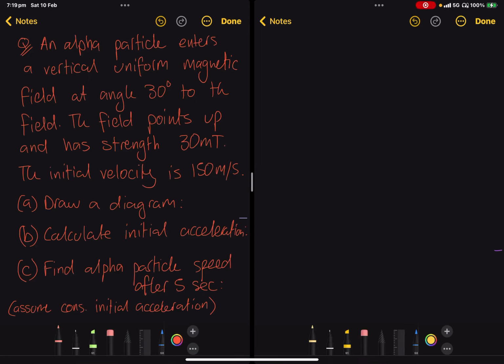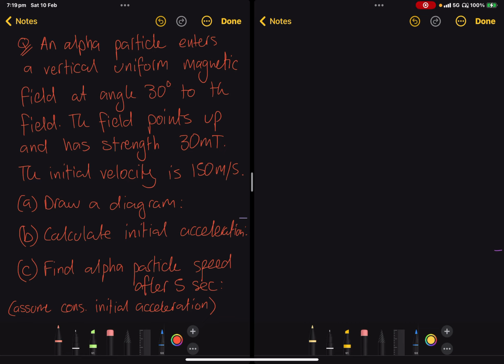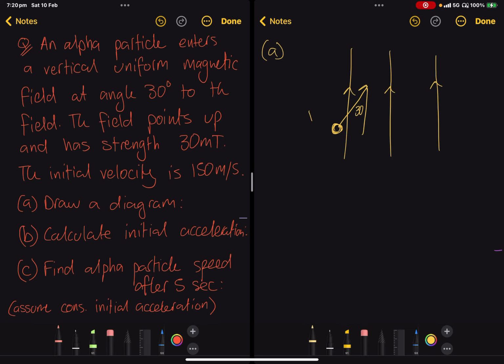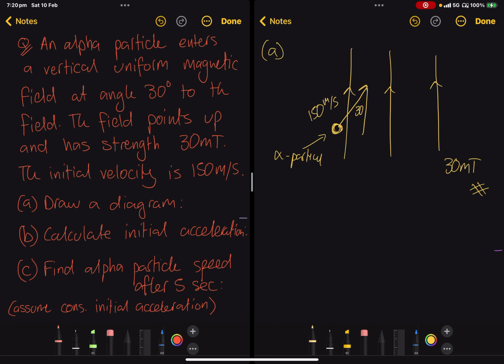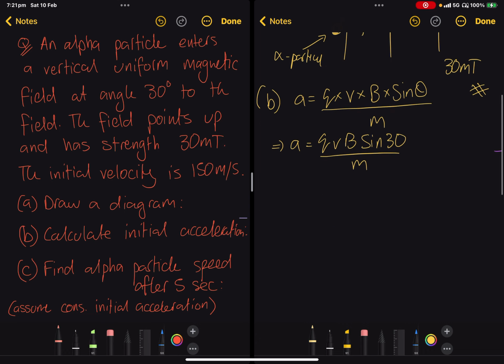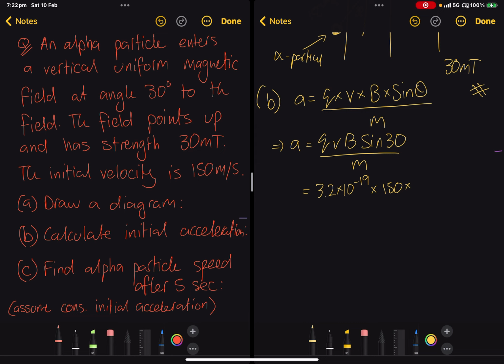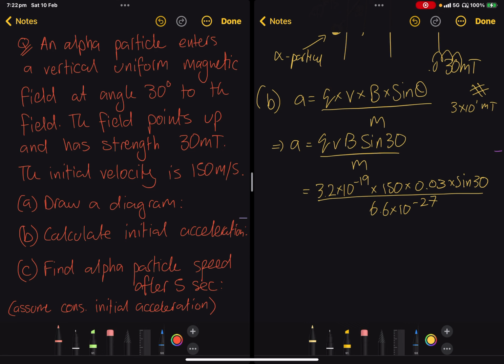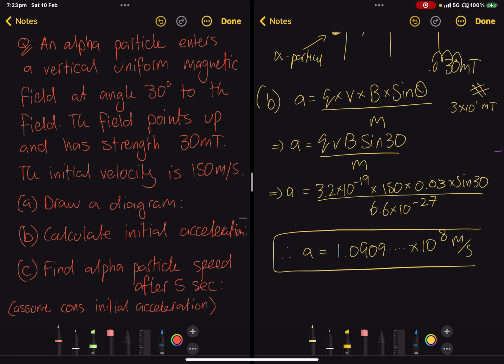Module 6 Electromagnetism Set3 Q9 a/b Charged particles in uniform magnetic fields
Note1: At 4:32 the answer is written as meters per second (m/s), it is however an acceleration so it should be meters per second squared (m/s^2).